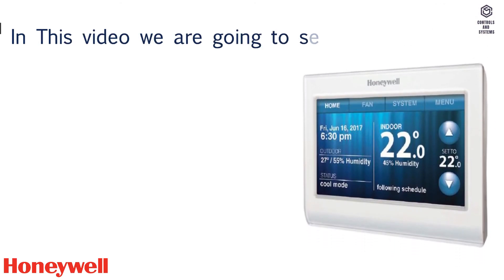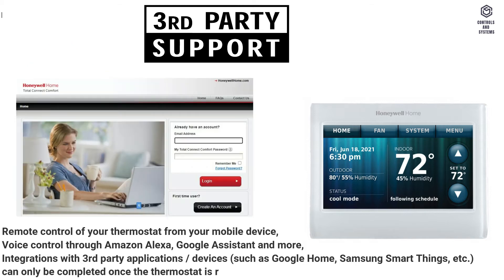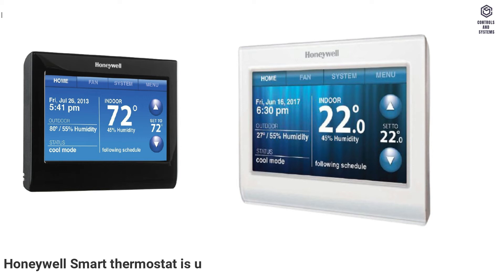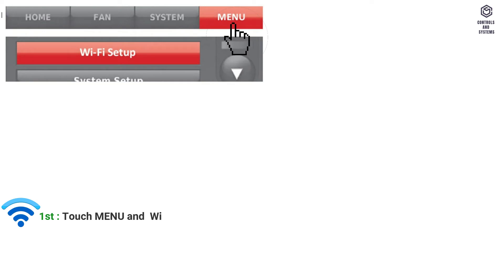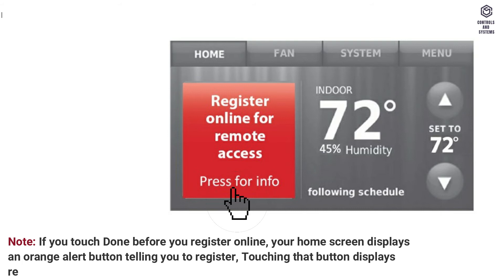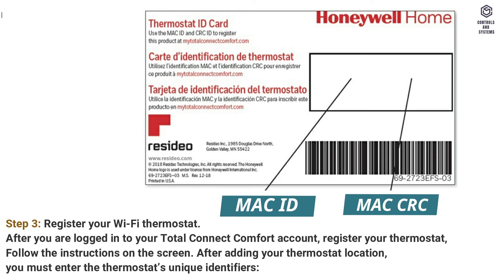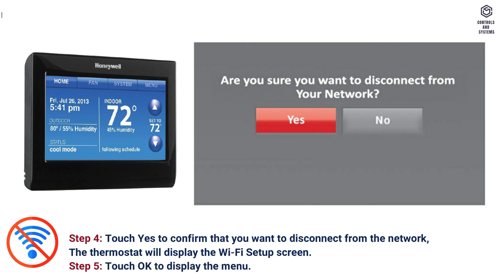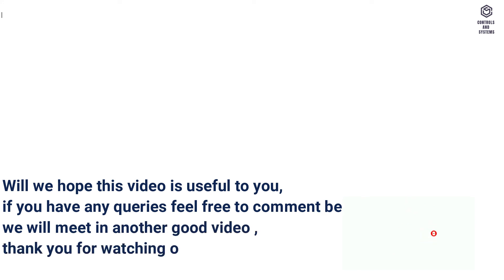Honeywell Smart WiFi 9000 Color Touchscreen Thermostat | Specs, Features, Installation & Setup Guide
In this video we are going to discuss about How to Connect and Disconnect the Wi-Fi network , Registering and Un-registering process , Technical Data’s and Features of Honeywell Smart Thermostat 9000 Color Touchscreen device Part-1✅

📌 What You’ll Learn:
🔹 Full technical specifications & performance details
🔹 Key features & benefits of the WiFi 9000 thermostat
🔹 Step-by-step installation & setup guide
🔹 Smart connectivity, app control, and energy-saving tips
🔹 Common troubleshooting solutions

💡Features of the Honeywell Smart thermostat:
Connect to the Internet to monitor and control your heating/cooling system,
View and change your heating/cooling system settings,
View and set Temperature and schedules,
Receive alerts via email and get automatic upgrades,
View outdoor temperature and humidity (requires Wi-Fi set up and registration).

🔧Following Topics are covered in this videos is:
00:31 - Features of the Honeywell Smart thermostat,
01:42 - Technical data,
02:43 - Display Technical data,
03:37 - Connect the Wi-Fi network,
05:01 - Registering your thermostat online,
06:47 - Disconnecting your Wi-Fi network,
07:38 - Reconnecting your Wi-Fi network
08:38 - Unregistering your thermostat

⚙️ Whether you're an HVAC technician, engineer, facility manager, or homeowner, this video provides everything you need to know about the Honeywell Smart WiFi 9000 Thermostat!

Would you like me to tweak anything, like adding comparisons with other models or a focus on energy efficiency? Let me know! 🚀